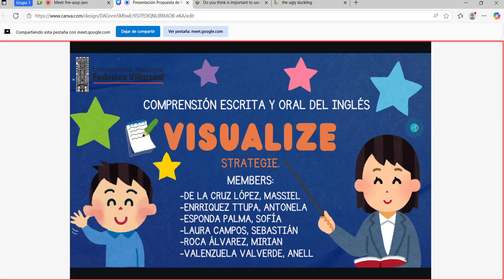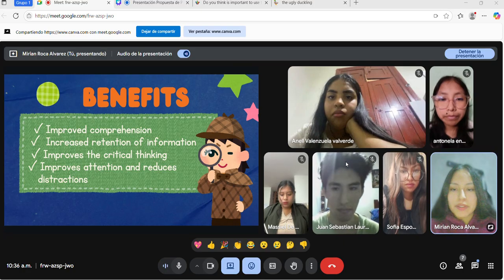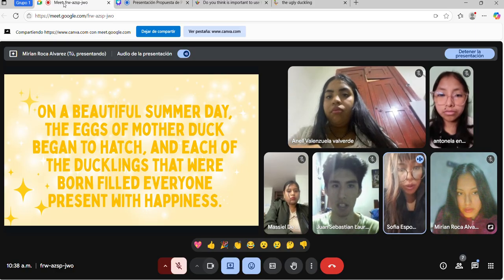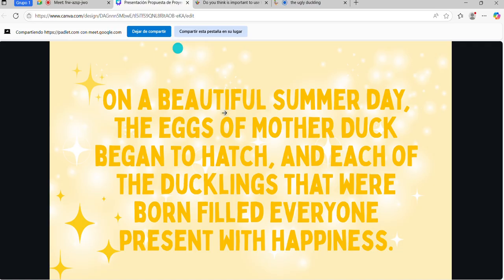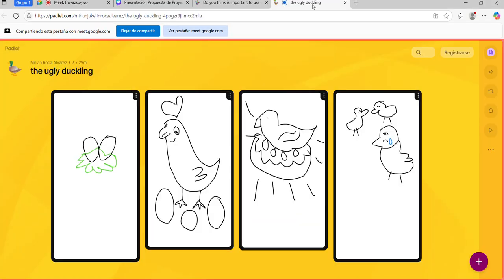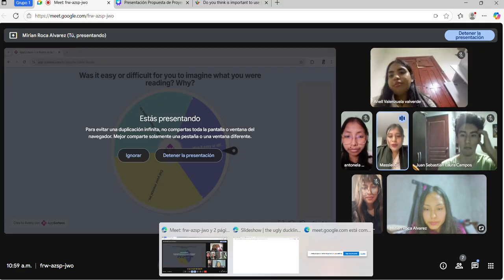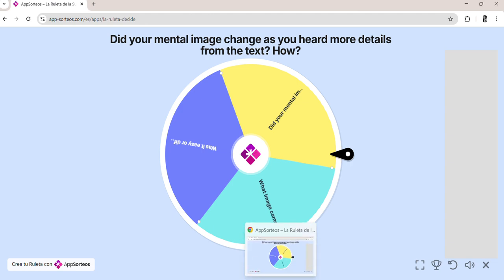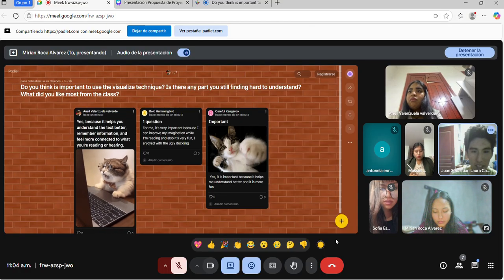The visualization technique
MISS UN 20 PLEASE :(